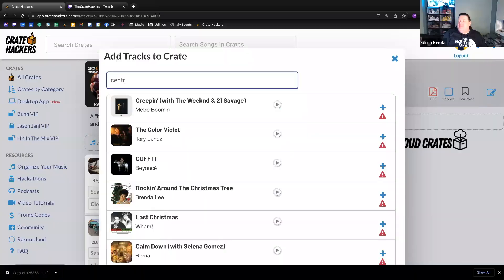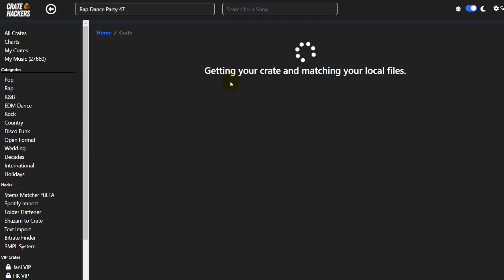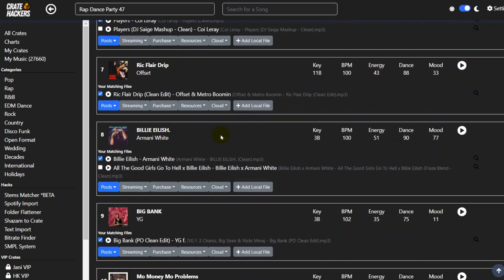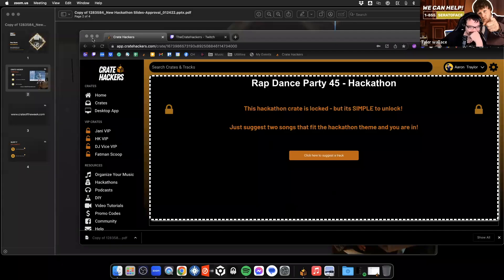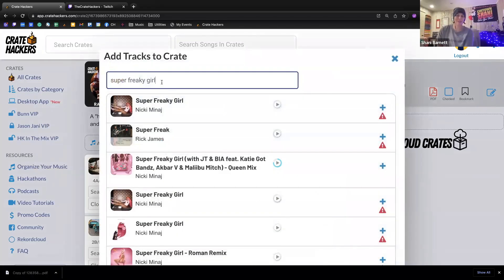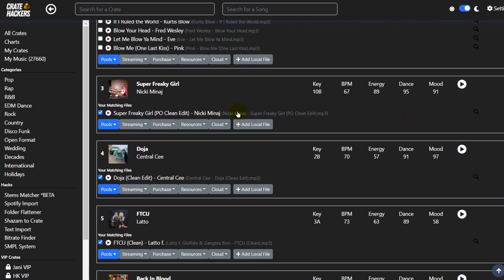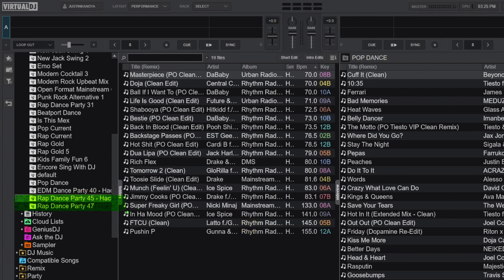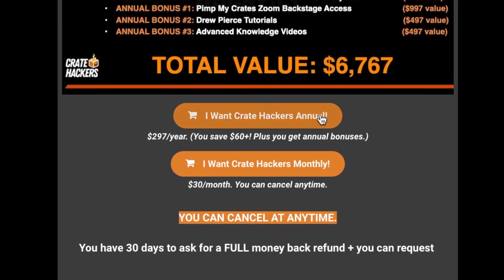Using Crate Hackers To Build and Sync Rap Playlists To Virtual DJ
Using Crate Hackers To Build and Sync Rap Playlists To Virtual DJ /// Crate Hackers is a great tool for all DJs, but especially those DJs looking to freshen up their rap and hip hop crates.

In this video, I'll show you how I build two of the curated rap crates in Crate Hackers and Sync them to Virtual Dj.

Crate Hackers works in conjunction with your DJ software, as well as your own music library, to make the process of creating playlists for your events as easy as just a few clicks.

In this video, you'll find out exactly what Crate Hackers is, how it can help clean up your music library and have better DJ crate organization. This Crate Hackers review will help those that have been thinking of joining the community and how it help create great DJ playlists.